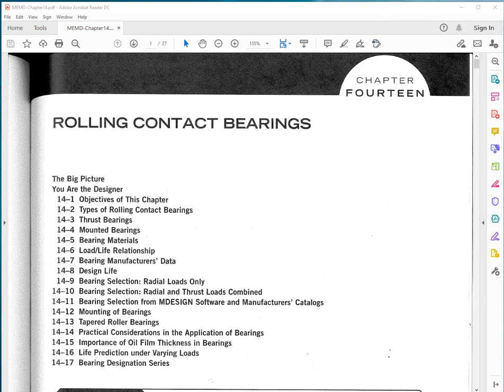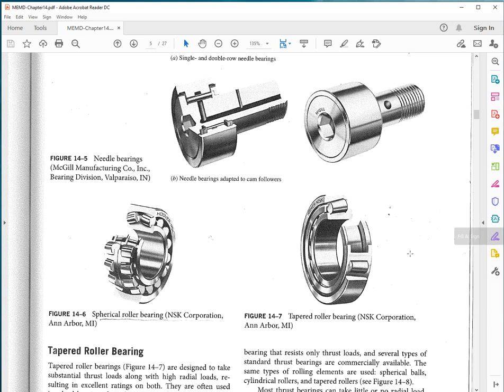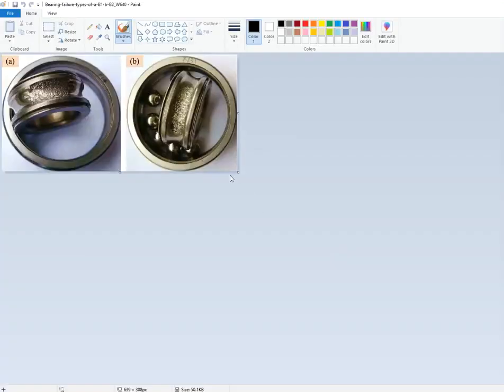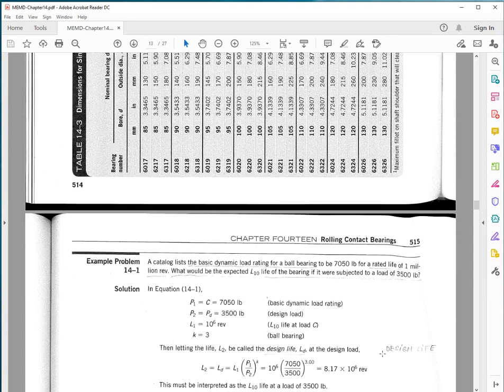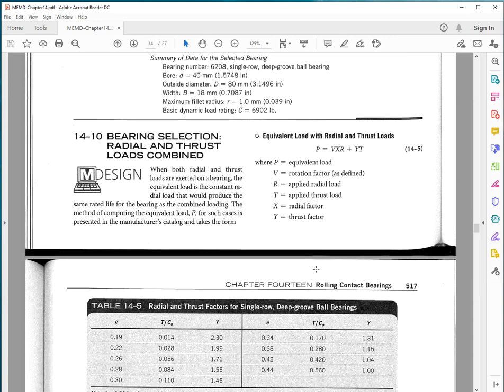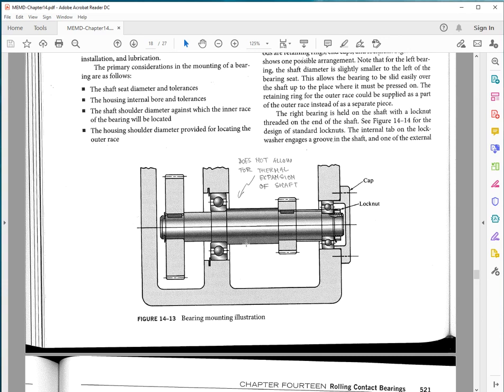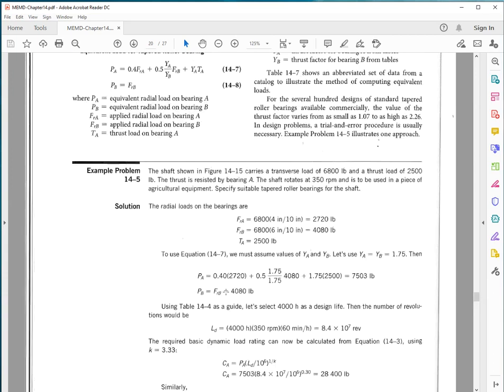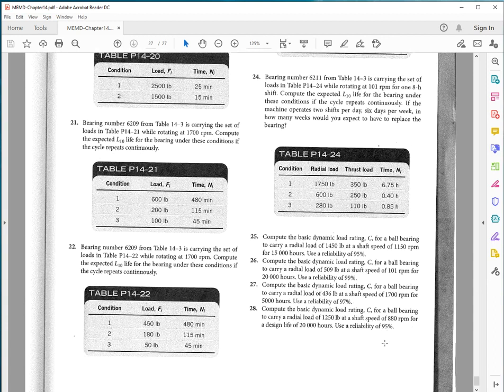Mott et al. Ch 14 - Rolling Contact Bearings